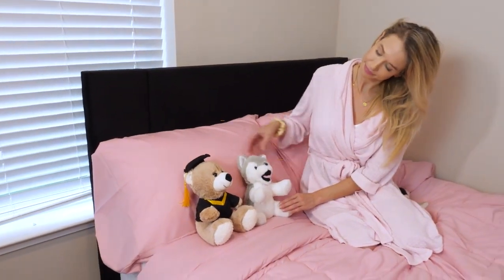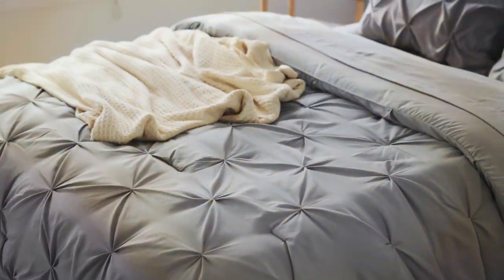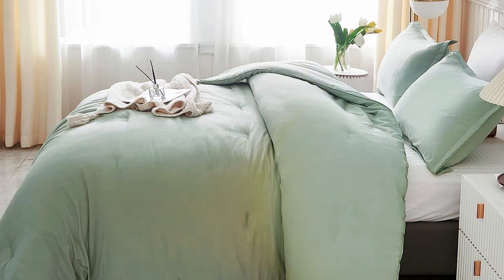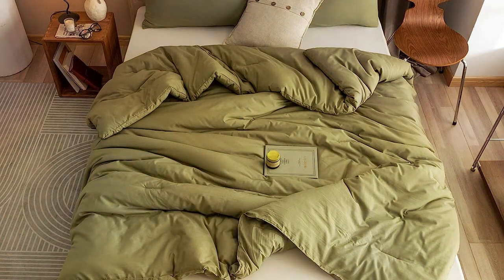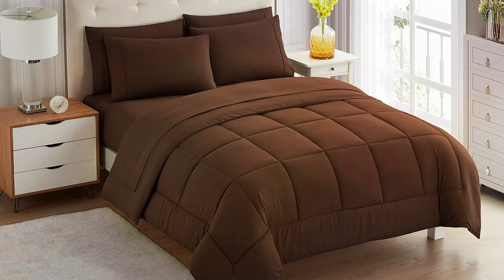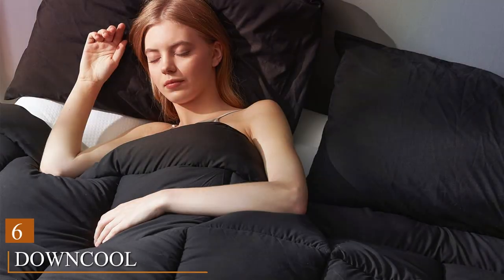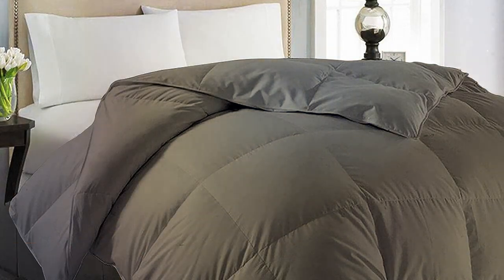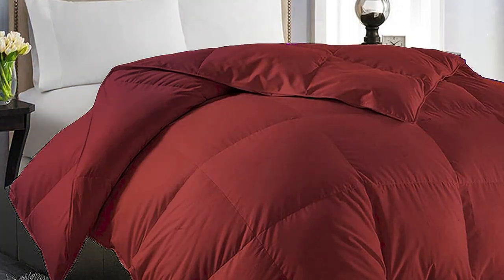Top 7 Best Luxury Comforter Sets in 2024 | In-Depth Reviews & Buying Guide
Top 7 Best Luxury Comforter Sets in 2024

1 . Bedsure Queen Comforter Set - 7 Pieces Comforters Queen Size Grey,

2 . Litanika King Size Comforter Set Sage Green,

3 . ROSGONIA Queen Comforter Set Olive Green,

4 . Sweet Home Collection 5 Piece Comforter Set

5 . CozyLux Queen Bed in a Bag 7-Pieces Comforter Sets

6 . DOWNCOOL Queen Comforter Set -All Season Queen Bed Set

7 . EASELAND All Season Queen Size Soft Quilted Down Alternative Comforter

What are the Best Luxury Comforter Sets in 2024?

In today's video we reviewed the Top 7 Best Luxury Comforter Sets on the market in 2024. We made this list based on our personal opinion and we ranked them in no particular order, after doing our research based on their prices, quality, durability, brand reputation and many more.

After watching this video you will know which are the best budget, top selling and top rated Luxury Comforter Set on the market today.

If you choose from this list you can be sure that you buy one of the best Luxury Comforter Sets available today.